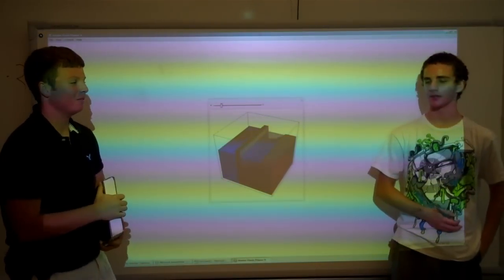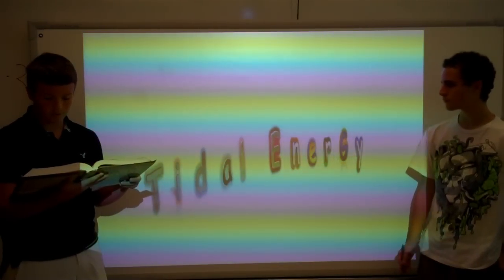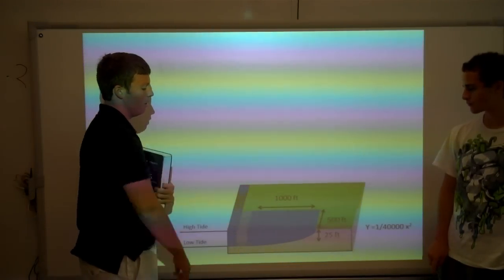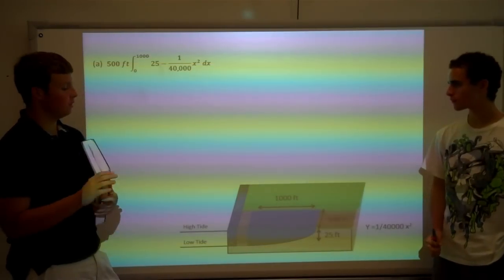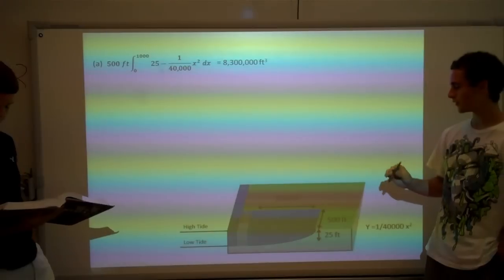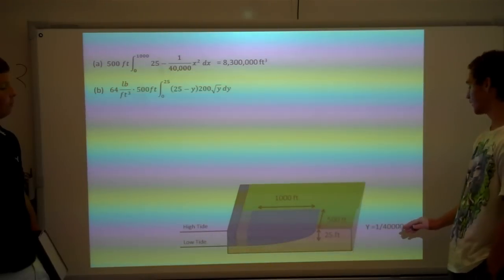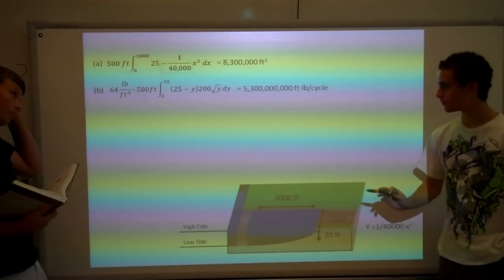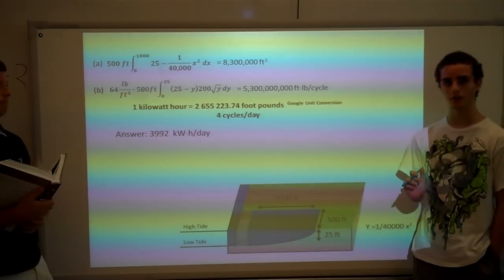Calculus and Tidal Basin Energy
How to use calculus to find the amount of potential energy in a tidal basin with certain dimensions. We are both juniors in a Calculus II class, and completed this for our teacher after the seniors had graduated and left.